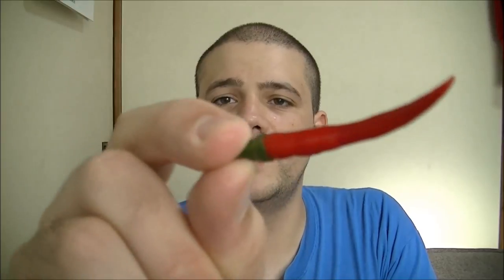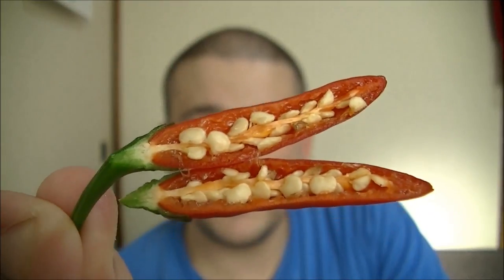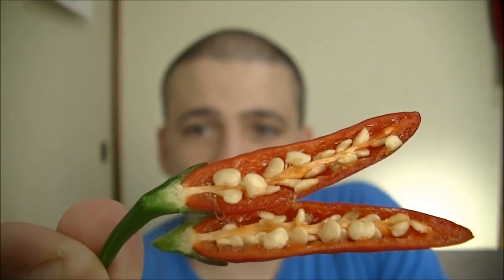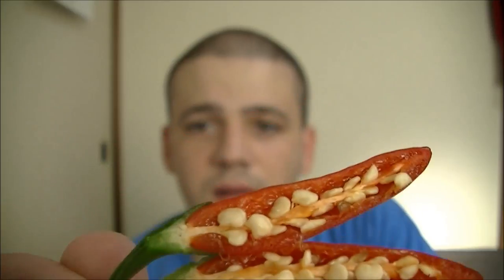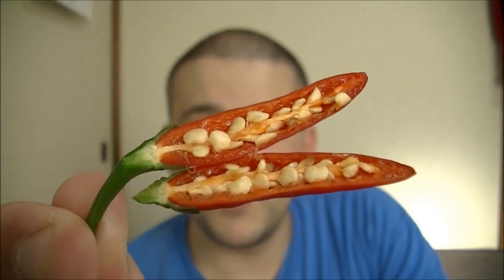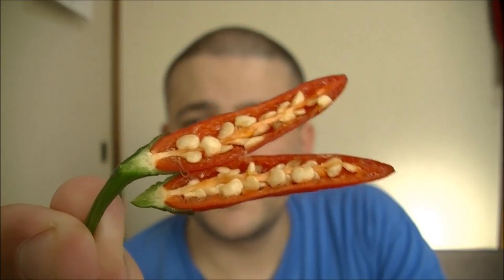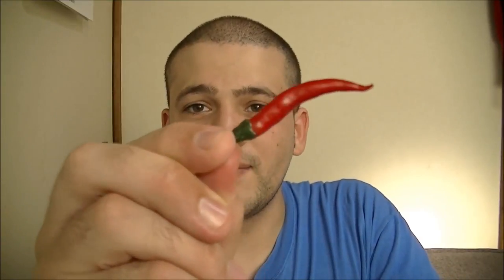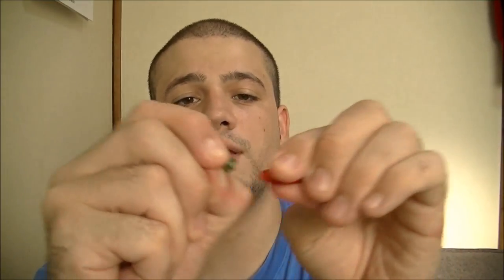Chilli Review - Takanotsume. 'hawk's claw'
This is my review of the Takanotsume Chilli.
It's a Japanese variety which translates roughly to mean 'hawk's claw'.
Great Chilli. Thanks so much to Colin for sending me the pods to try!